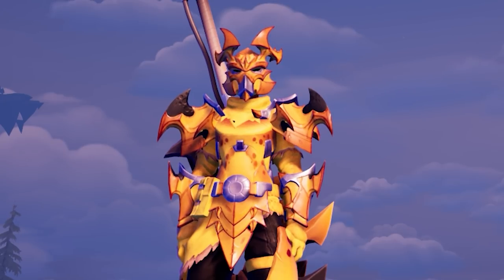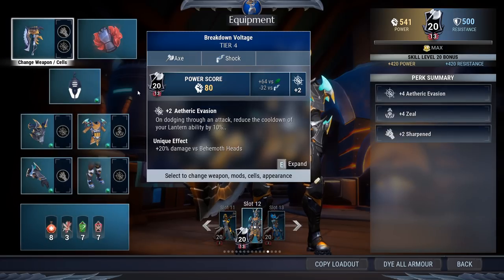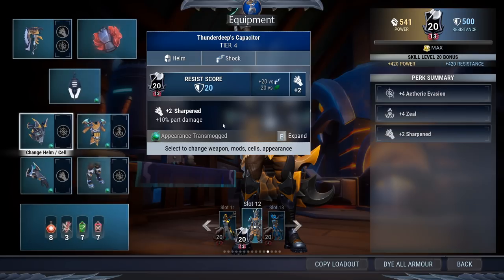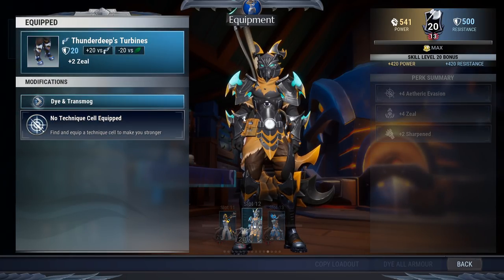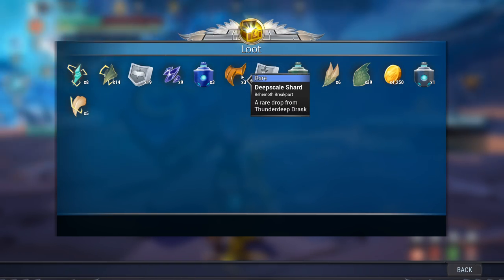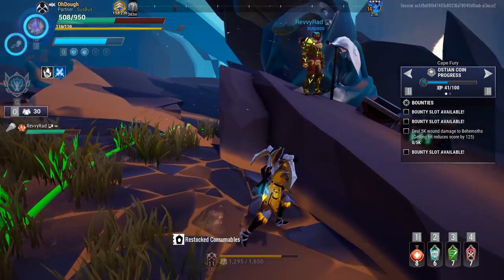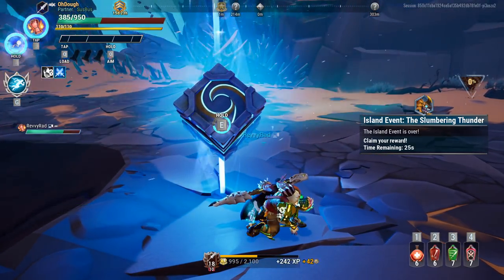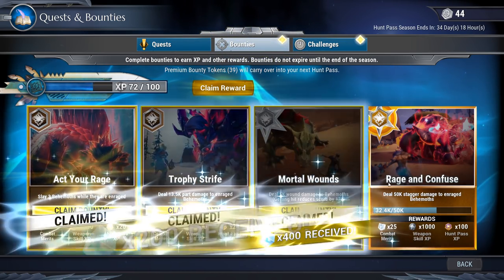Thunderdeep Drask Weapons/Armor Overview & Gameplay - Dauntless Patch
Thunderdeep drask is the newest behemoth in dauntless and it's basically the big brother of drask. It has some amazing armor from a cosmetic viewpoint and it's overall gear is great for new players to use on their journey to the end game of dauntless. The fight has some visually stunning moves and overall it's an enjoyable encounter.

Prime Gaming
        Type !flare in chat for instructions